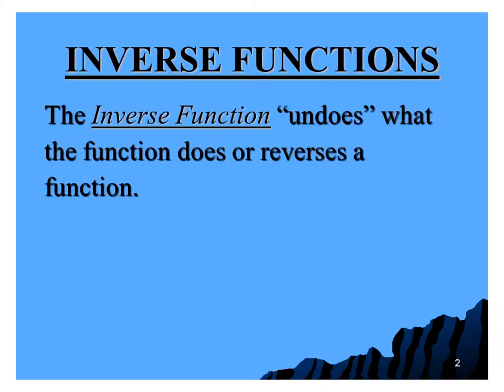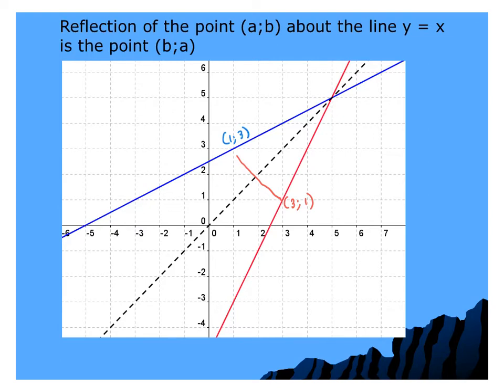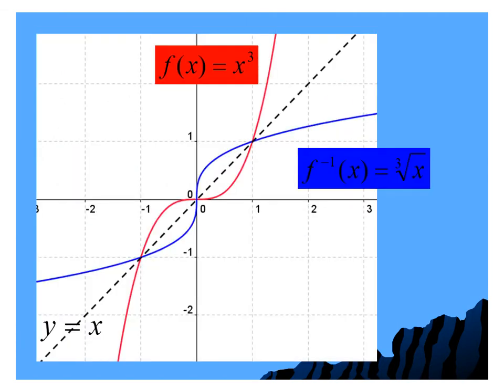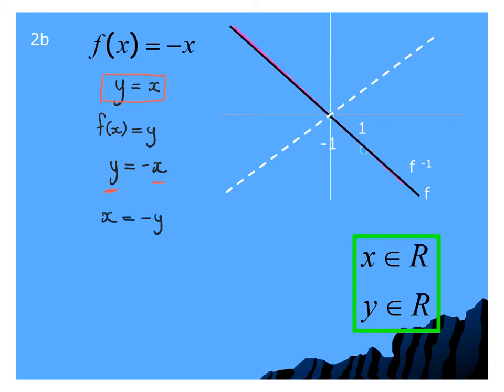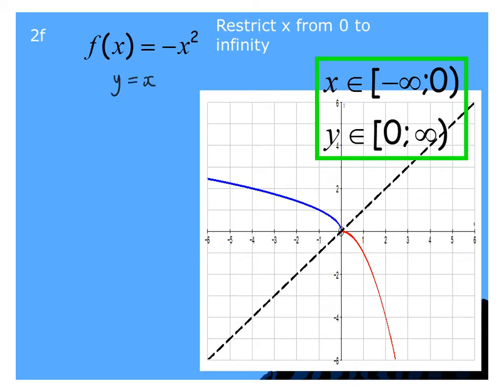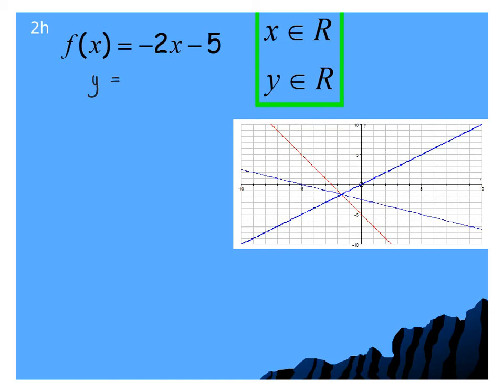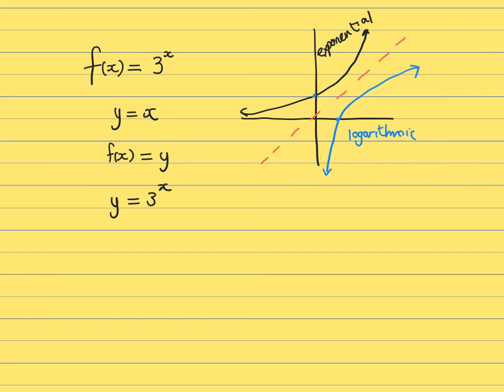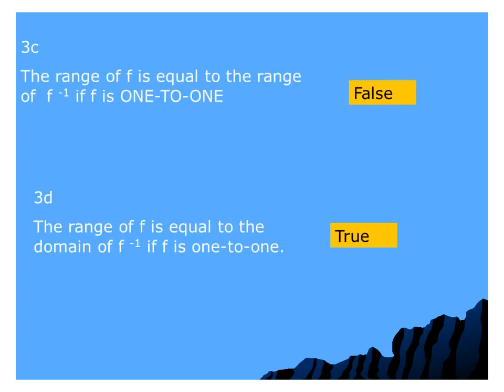Grade 12 Inverse Functions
Explanation and analysis of inverse functions